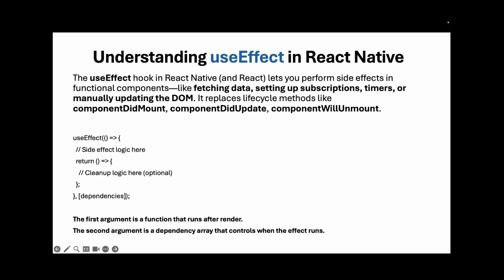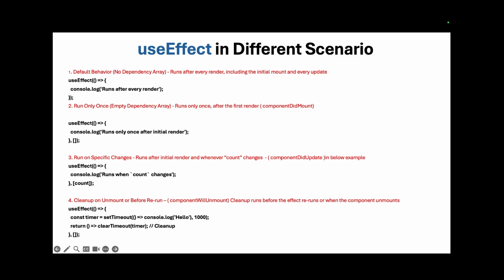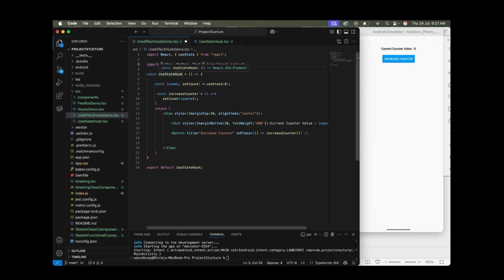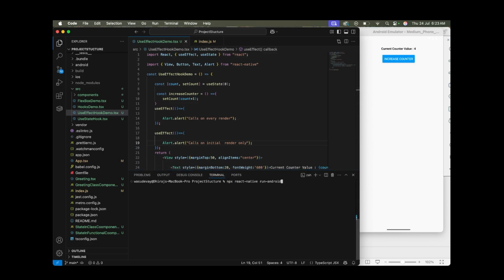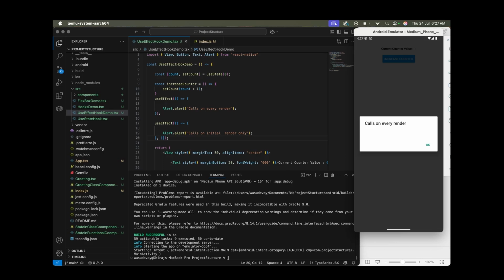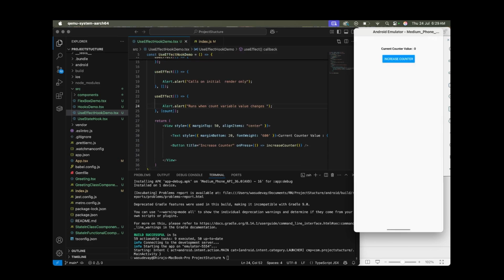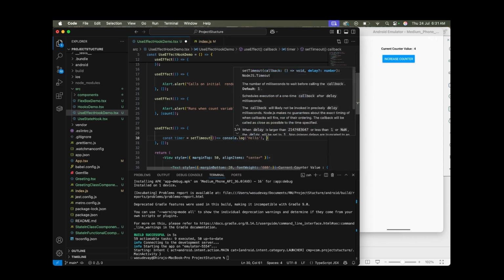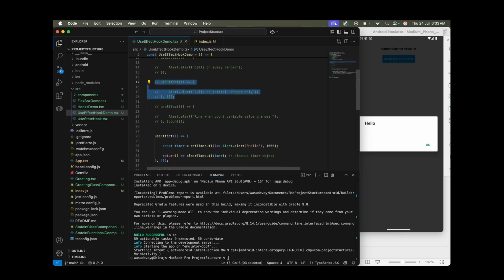React Native - useEffect Hook Made Simple | React Native Tutorials for Beginners.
Just getting started with React Native? 💡
In this quick short, we’ll explain the useEffect Hook — a powerful tool for running side effects like API calls, timers, and more in your app!

Whether you're learning React Native or brushing up on Hooks, this is the simplest way to understand useEffect in under 20 minutes!

👍 Like this short
🔁 Share it with friends learning to code